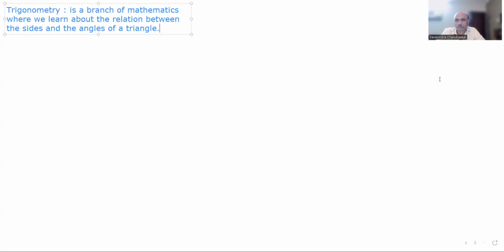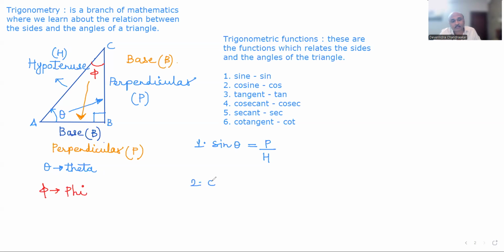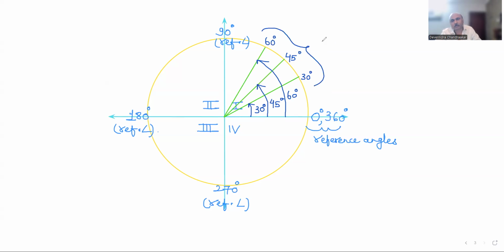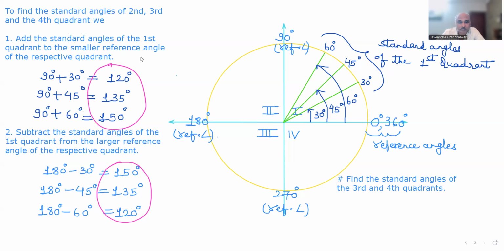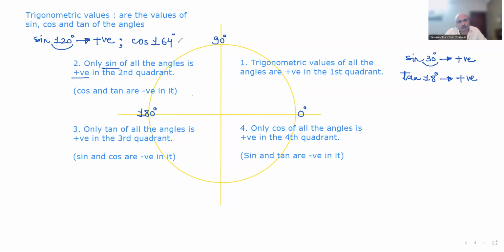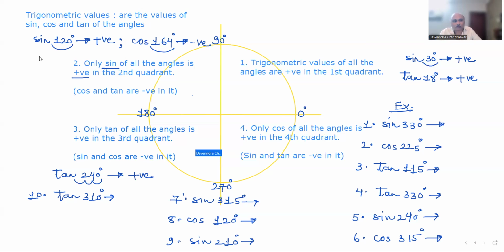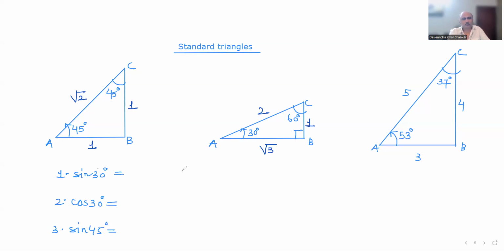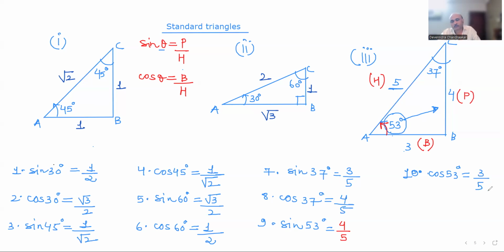Math:Trigonometry Foundation Orientation 28st January 2026 | IITJEE,NEET|Devendra Chandrakar Sir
Presents : Math:Trigonometry Foundation Orientation 28st January 2026 | IITJEE,NEET|Devendra Chandrakar Sir
Welcome to a crucial concept in Math : Trigonometry Foundation Orientation. This video is a must-watch if you're aiming to master TRIGONOMETRY problem solving for IIT JEE, NEET, or your school exams!

In this session, we break down the concept of the Foundation Orientation Session - Foundation-TRIGONOMETRY-Problem Solving, and show how it applies to real-world TRIGONOMETRY problems like work done.

🎯 What You’ll Learn in This Video:
Math : Trigonometry-1 Foundation Orientation
iit foundation class 9 maths trigonometry
 foundation class 10 trigonometry
 foundation class 10 trigonometry live
Q trigonometry foundation questions
Qtrigonometric foundation
Qtrigonometry foundation
Qtrigonometry foundation aqa
Qtrigonometry foundation batch
Qtrigonometry foundation camp
Qtrigonometry foundation class
Qtrigonometry foundation
Qtrigonometry foundation
Qtrigonometry foundation maths
Qtrigonometry foundation non calculator
trigonometry basic class 9
trigonometry basics for class 8
trigonometry basics for class 9th
trigonometry by class 10
trigonometry class 10 foundation
trigonometry class 10 iit foundation
trigonometry class 9 foundation
trigonometry class 9 iit foundation
trigonometry for 8th class
trigonometry for class 9th
trigonometry foundation maths
trigonometry from basic class 10

📚 Foundation Vector.